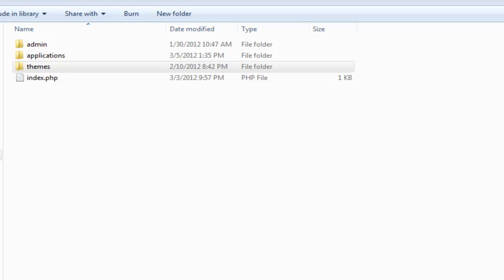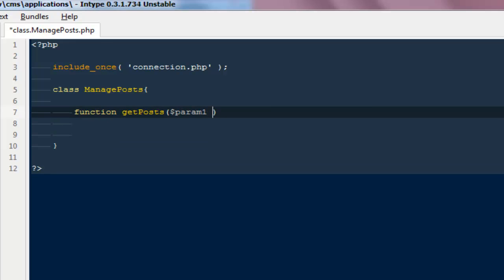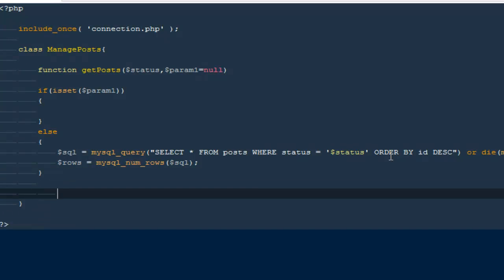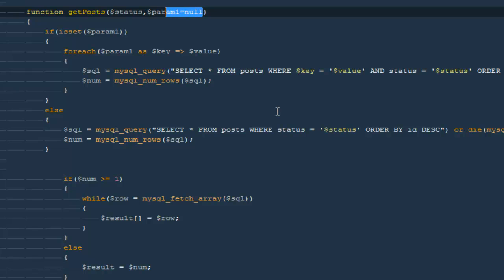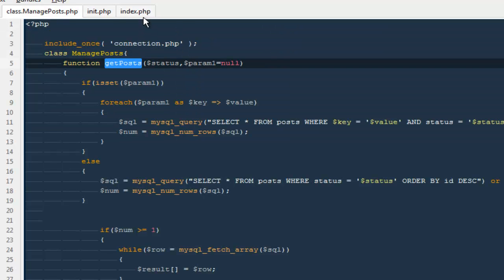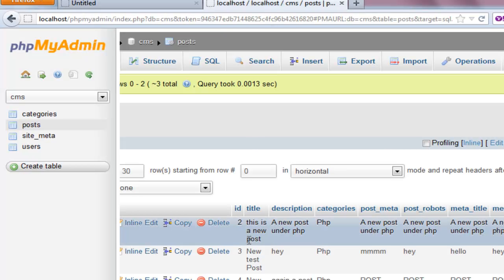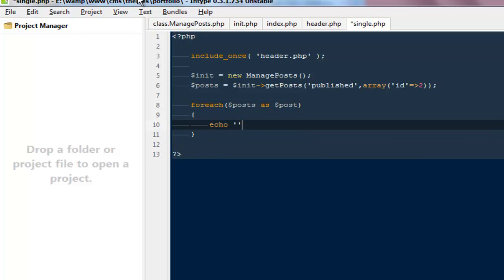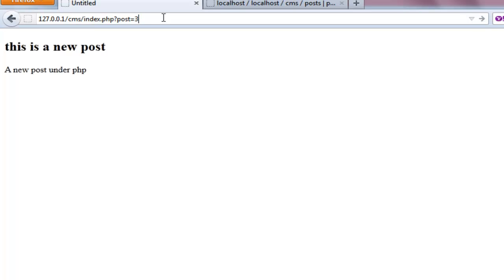Cms Blogging System Part 20: - Writing Classes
In this video we will create one time classes for our cms system , so that we can make things a lot easier while creating themes.